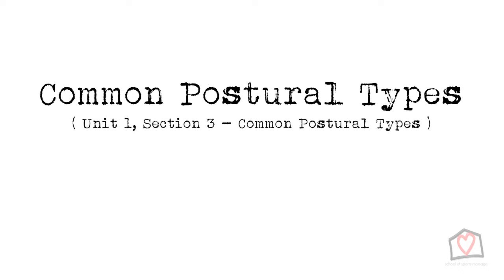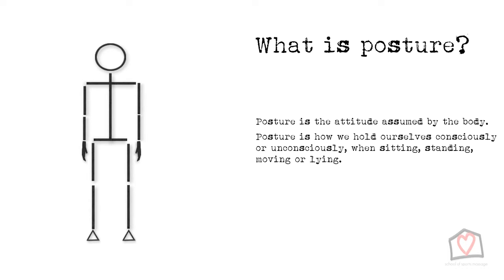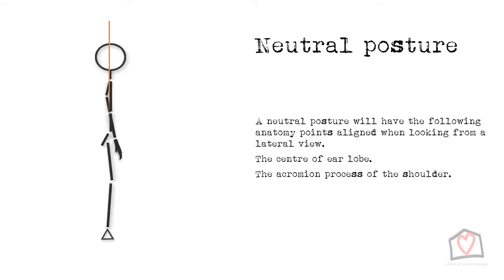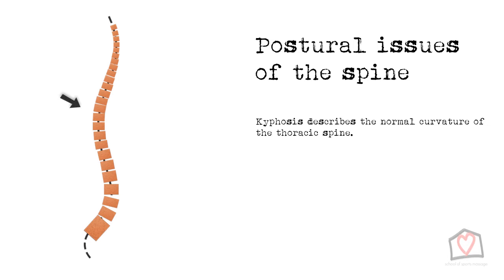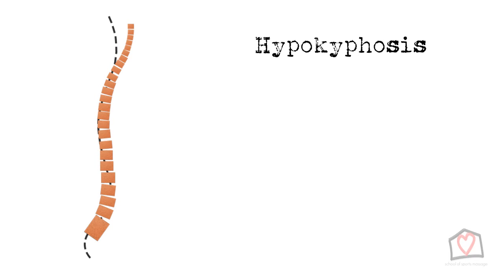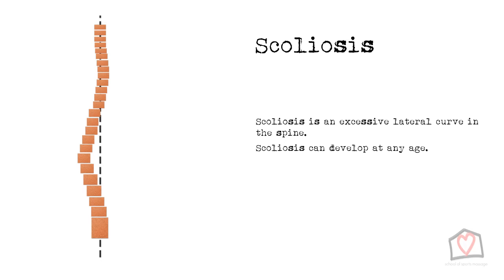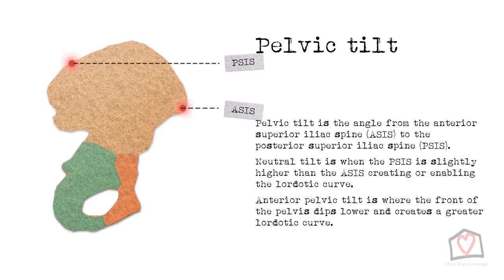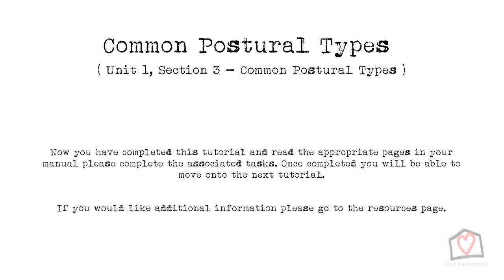Common Postural Types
This is the first video from the School of Sports Massage Active IQ Level 4 Certificate in Sports Massage Therapy, Unit 1, Section 3: The Effects of Anatomy, Physiology and Pathology on Human Function: Common Postural Types. Here we look at the basic neutral posture, postural terminology and spinal deviations.